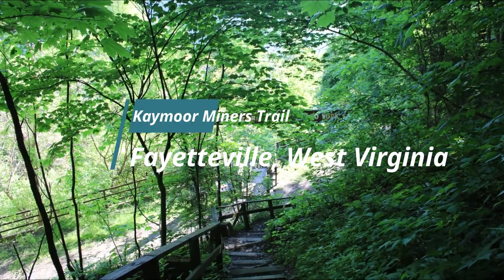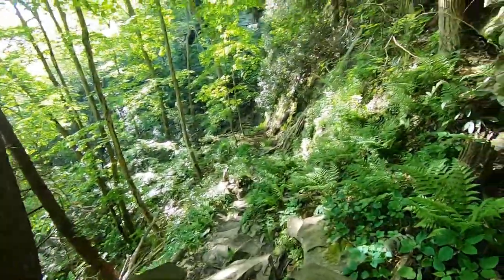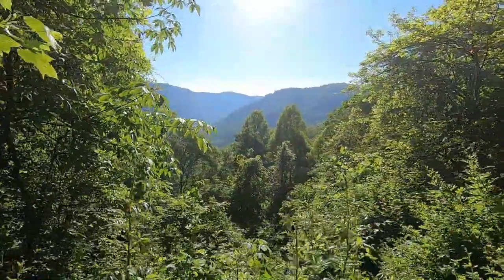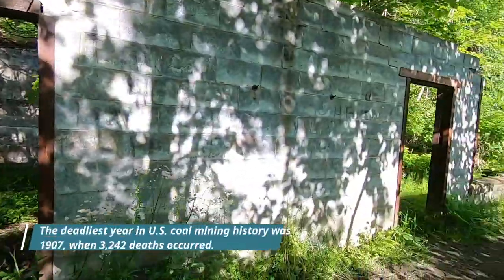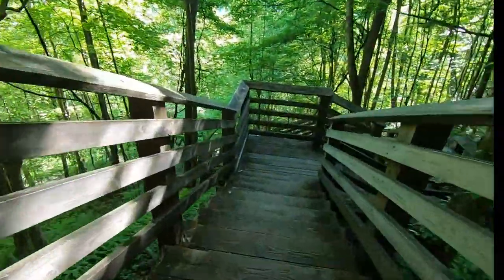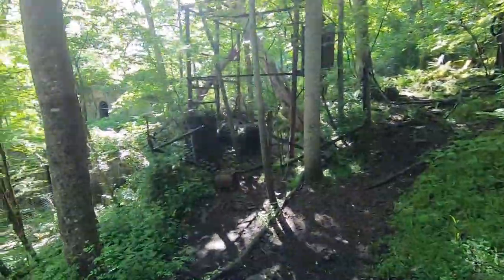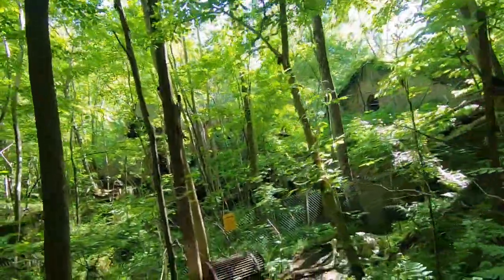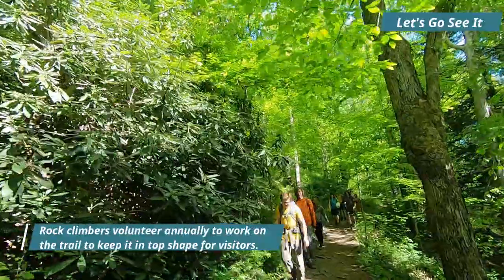Kaymoor Miners Trail - West Virginia WV - New River Gorge - Hike Steps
These are a tun of steps.  See what's down there on this video.  I show you what you will experience if you visit the Kaymoor Miners Trail.  I take you step by step along this scenic and beautiful trail.  At the end of this video, you will know exactly what to expect and bring on this hike.  I also provide lots of information to help you appreciate the experience.